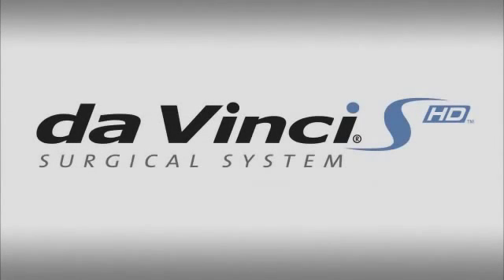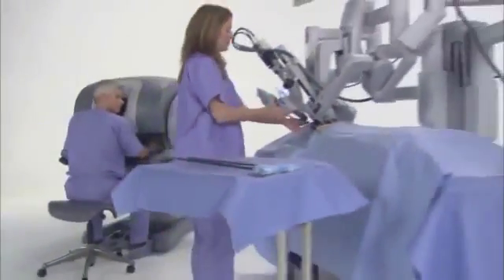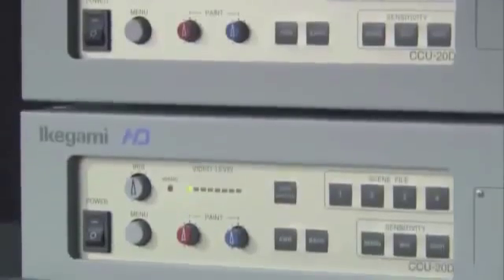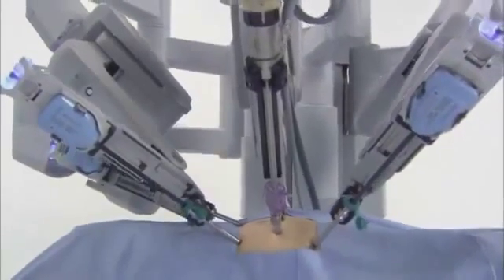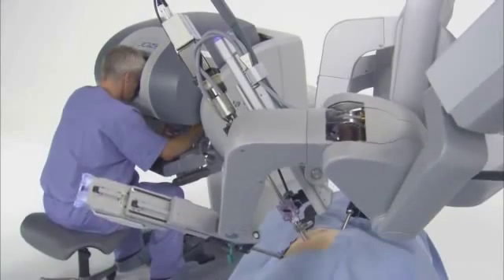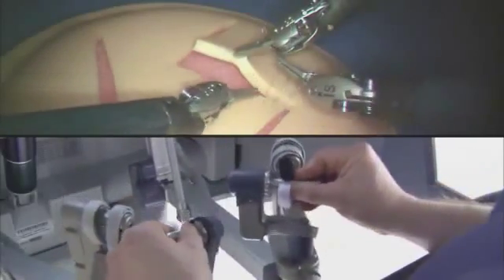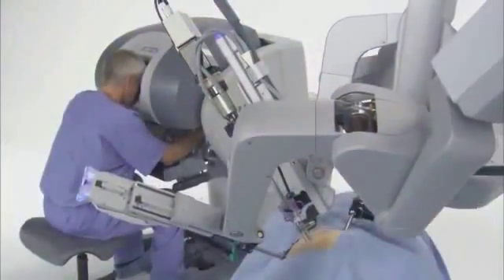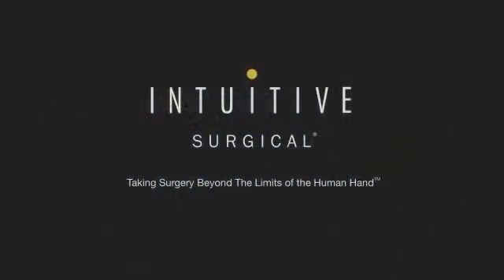Операции робот Да Винчи в Израиле. Роботизированная хирургия за рубежом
Роботизированная хирургическая система Да Винчи в Израиле позволяет врачам выполнять самые сложные операции с высочайшей точностью и минимальной степенью инвазивности, что обеспечивает максимальный терапевтический эффект, отсутствие осложнений и короткий период восстановления пациента после операции. Хирургический робот Да Винчи в Израиле используется как для удаления различных злокачественных опухолей, так и для хирургического лечения широкого спектра всевозможных заболеваний...

Что представляет собой робот-хирург da Vinci? Робот да Винчи – сложная хирургическая система, которой хирург манипулирует за пультом управления, консолью, расположенной в стороне от операционного стола. Оперируемый участок - хирургическое поле видно на экране монитора с многократным увеличением, в объемном изображении. Иногда за еще одним пультом может сидеть второй хирург / ассистент.

Робот-хирург Да Винчи самый инновационный хирургический метод из всех доступных на сегодняшний день. Это революционный метод проведения операций, который поднял стандарты медицинской помощи за рубежом и изменил образ современной израильской хирургии. Роботизированная хирургическая система Да Винчи широко и успешно применяется во многих областях израильской медицины: колопроктология, урология, гинекология, отоларингология, торакальная хирургия и др.